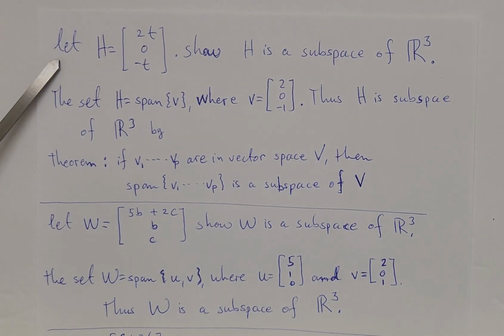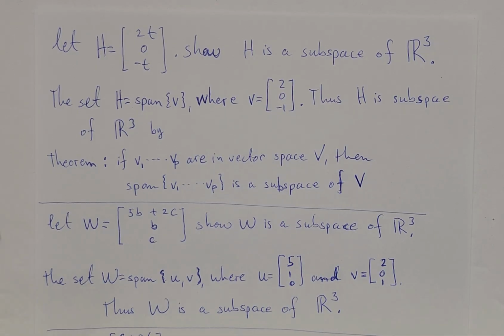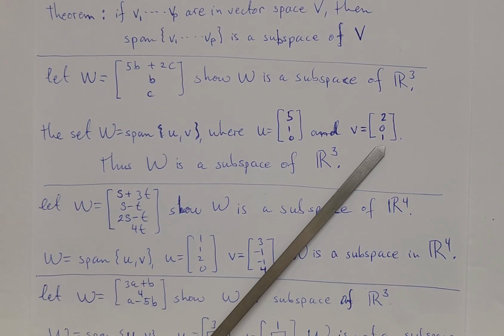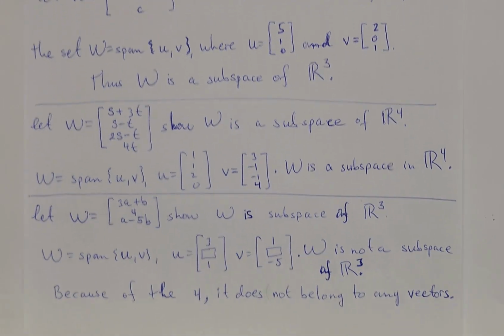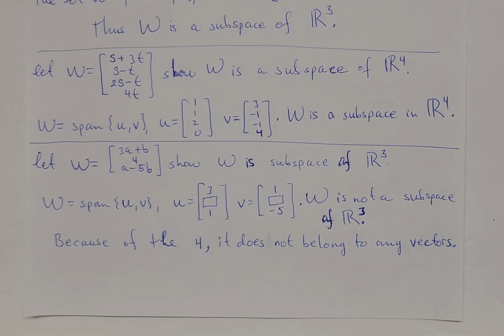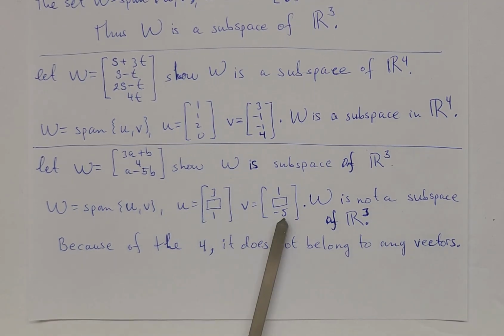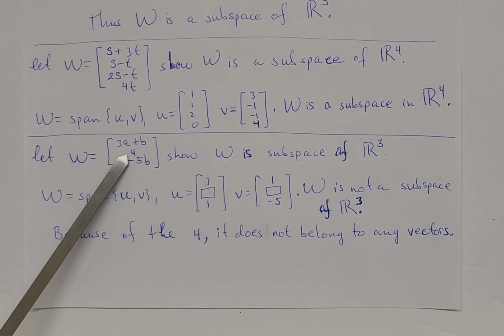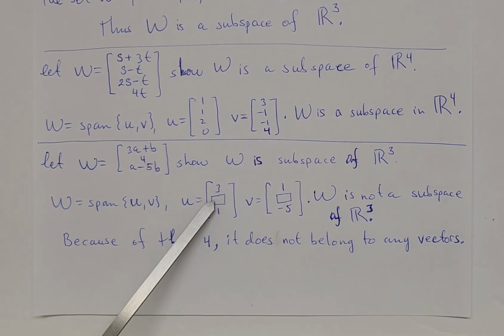LA Section 4.1 example 1